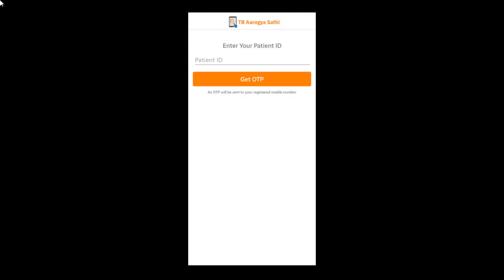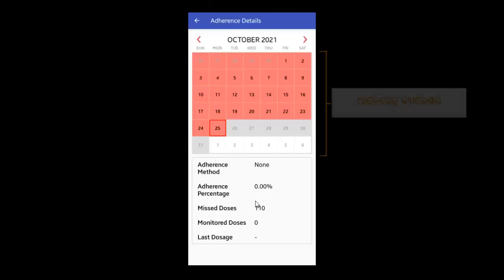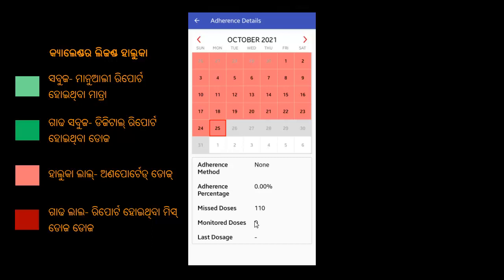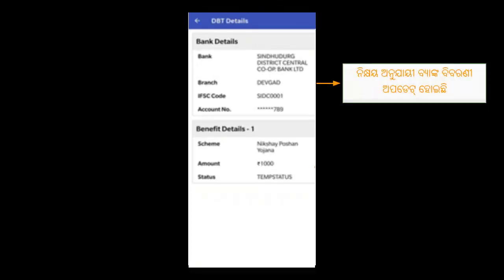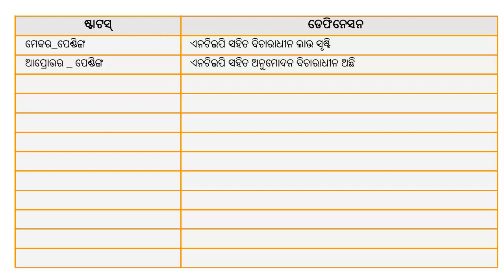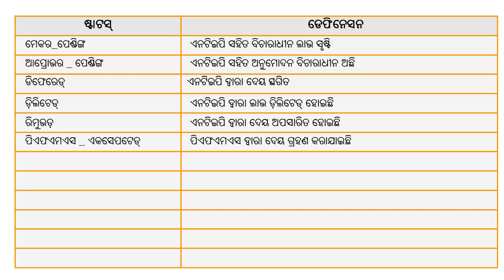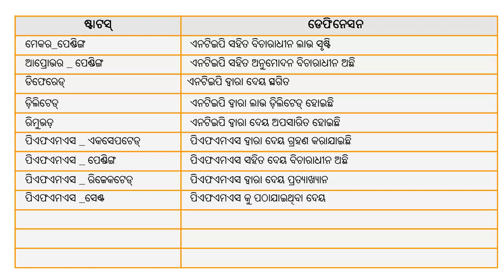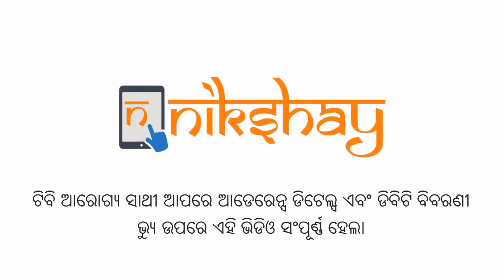Topic 05: Adherence Details and DBT Details View (Odiya)